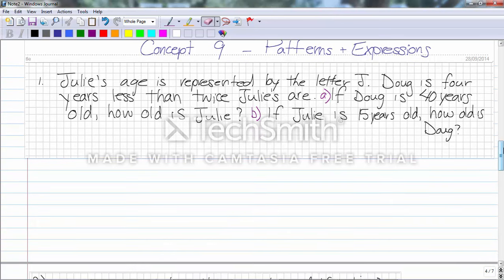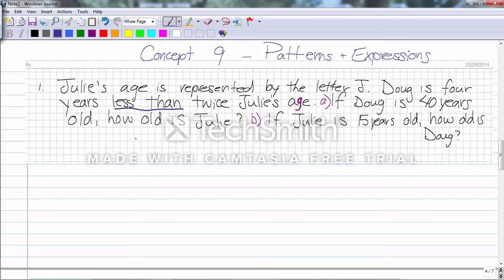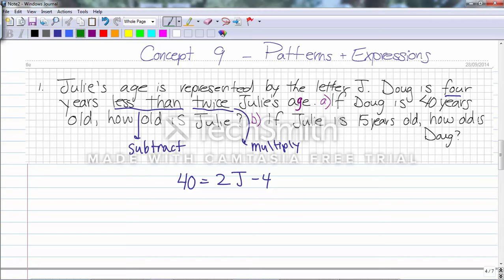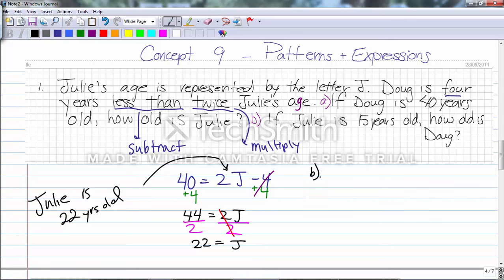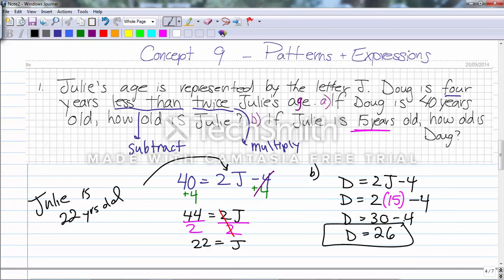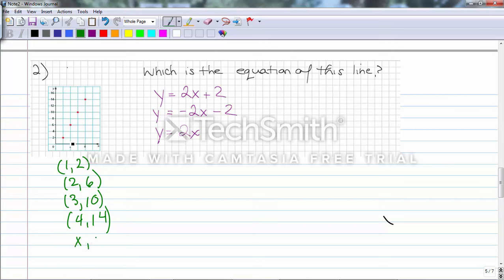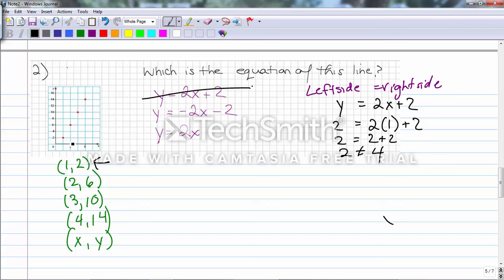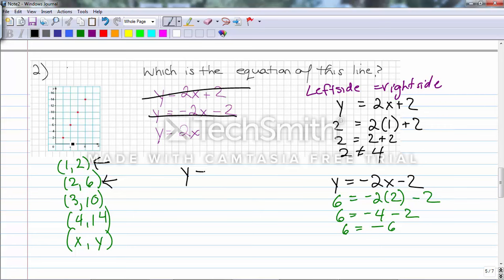concept 9 patterns and experession review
grade 8 math introduction unit